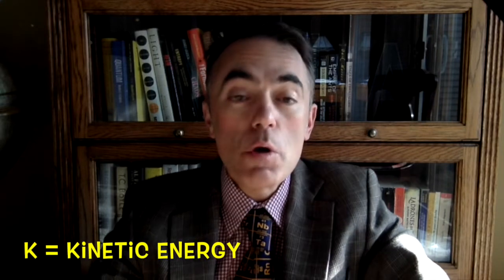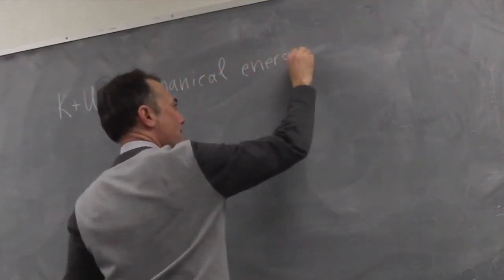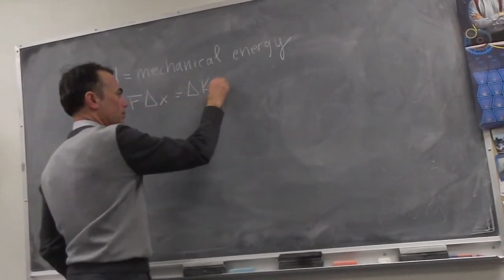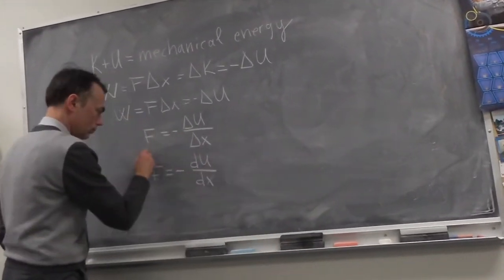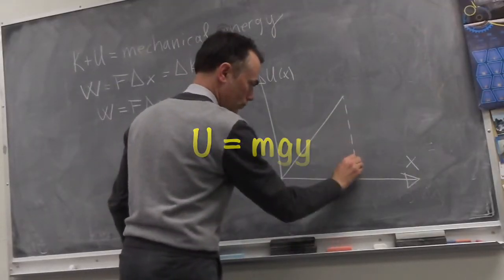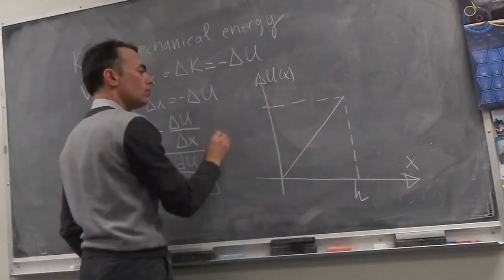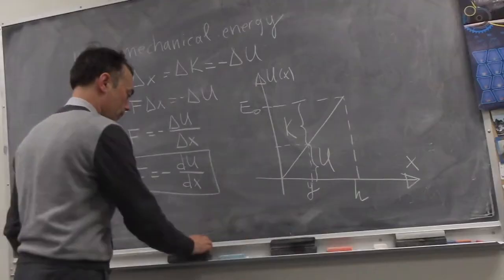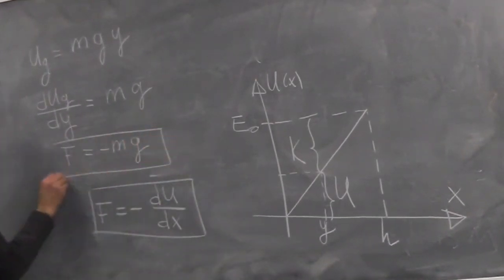Potential energy and force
Taste of Physics. Brief videos on physics concepts. Relation between the potential energy and the force acting on an object.
Lectures on Physics by Dr. Aragoneses
Small World (scifi)